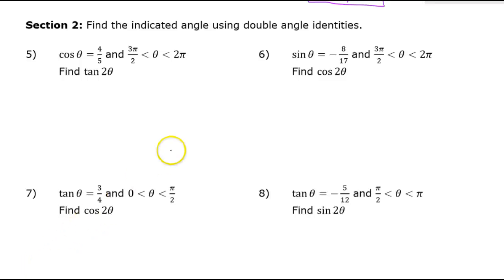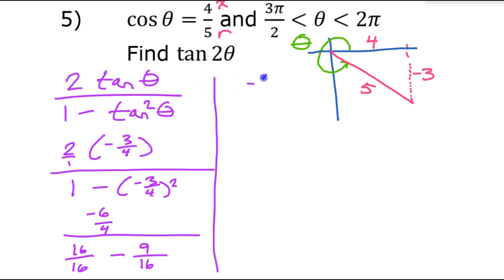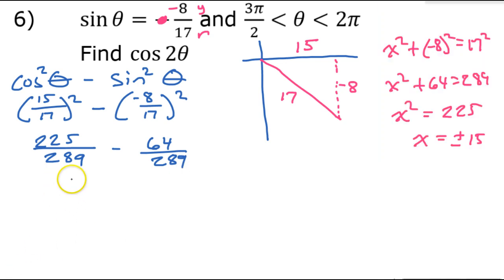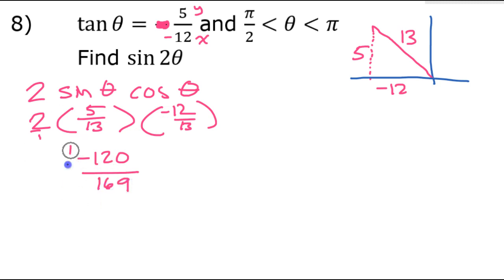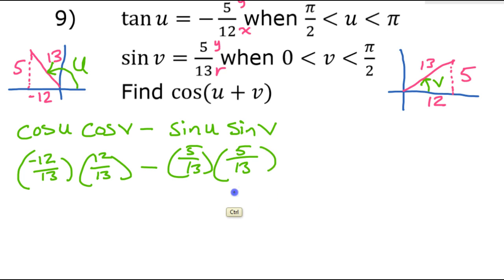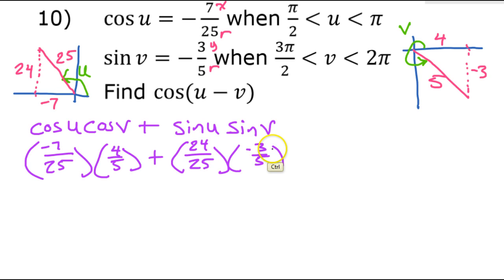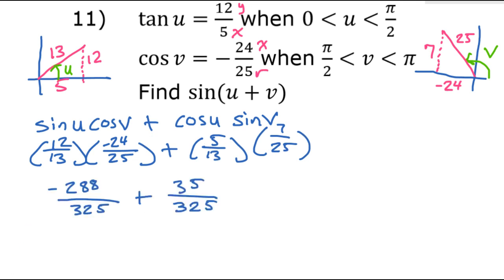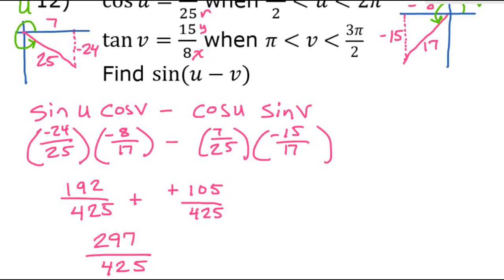Quiz C (5 to 12) Evaluate Trig Functions Using Sum, Difference and Double Angle Identities